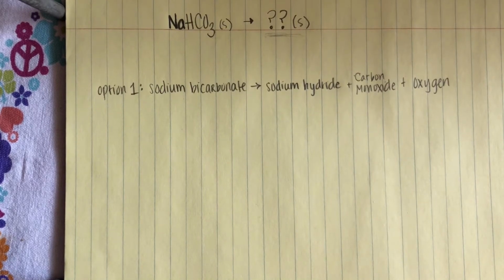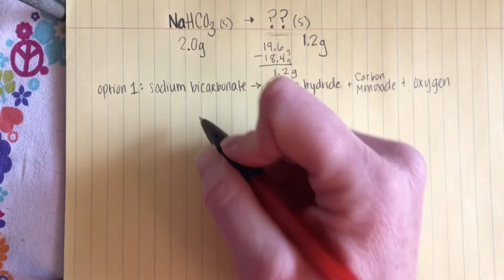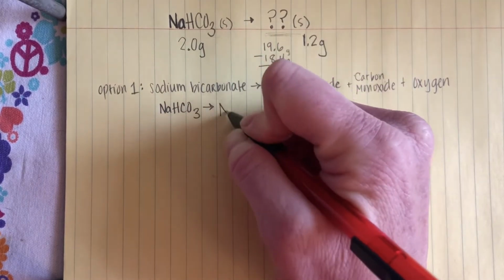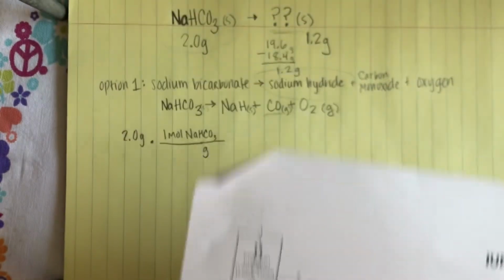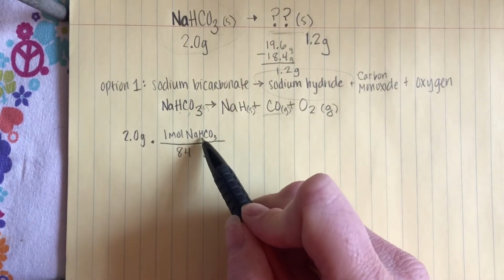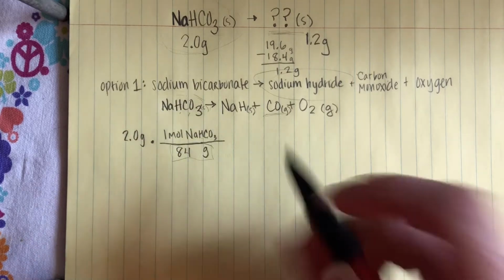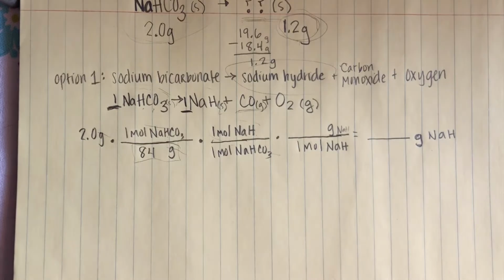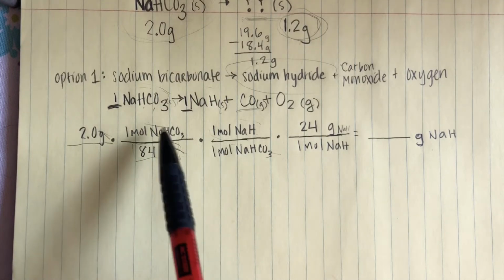How To Data Table & Calculations 2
Help for performing the calculations for the lab.